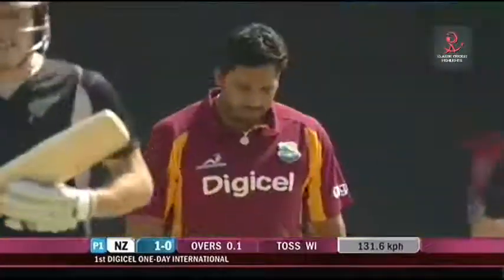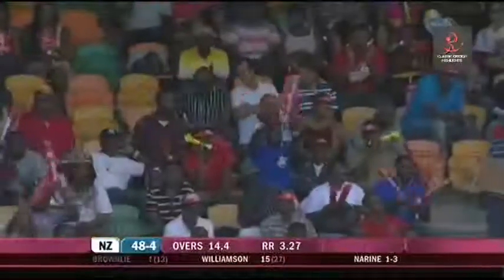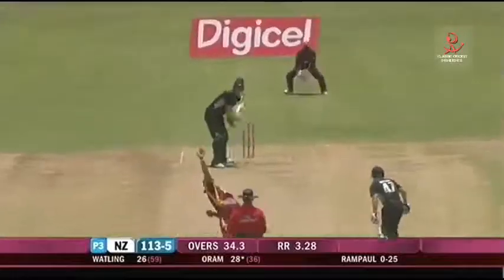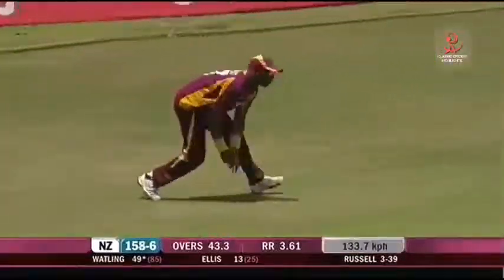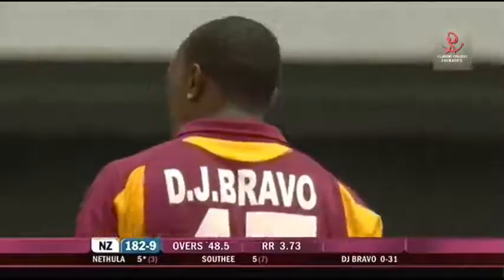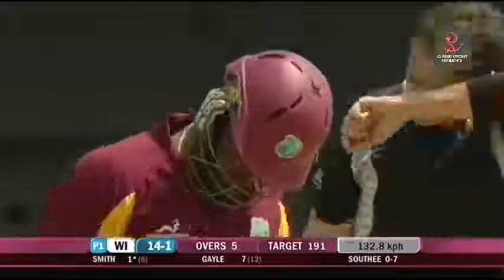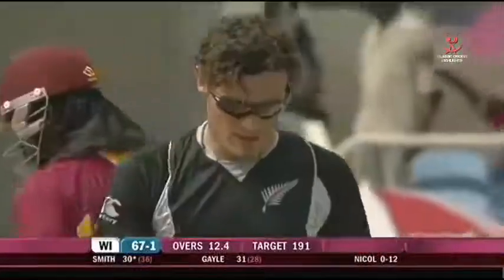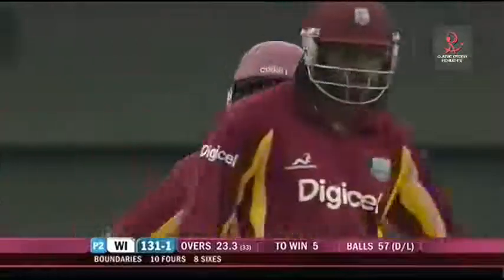West Indies V New Zealand 1st ODI 2012 Highlights HIGH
Pakistan National Cricket Team

india national cricket team

england national cricket team

ipl 2020 highlights

cpl live matchs

pak vs eng live match

ptv sports live

Rohit Sharma Batting 264 Highlights

west indies vs new zealand odi match